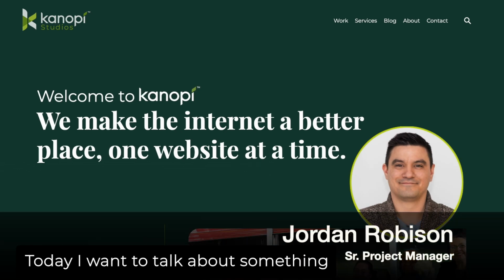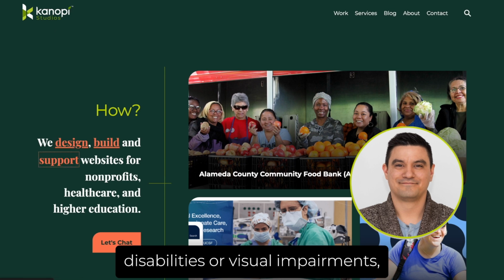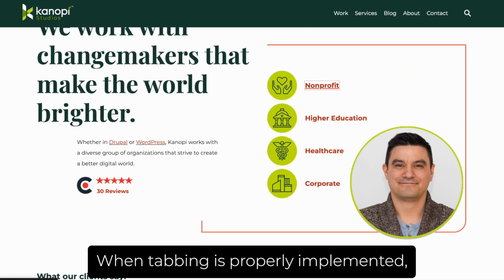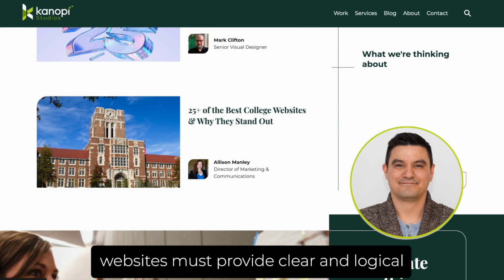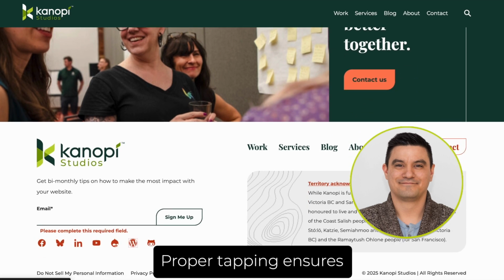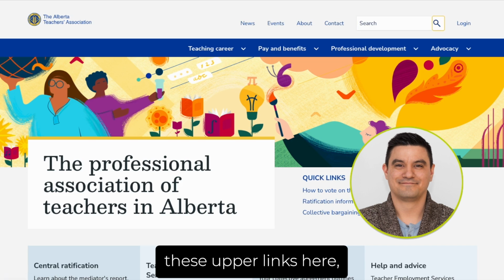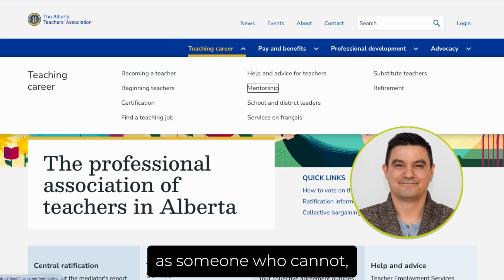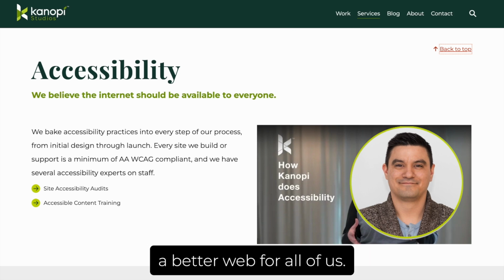Accessibility in Action: How to Test Keyboard Tabbing Navigation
Ensure your website is WCAG compliant by mastering keyboard accessibility. Watch this Accessibility in Action tutorial to learn how to test your site using keyboard tab navigation, ensuring users with motor disabilities can use your site seamlessly. Make your website inclusive for all